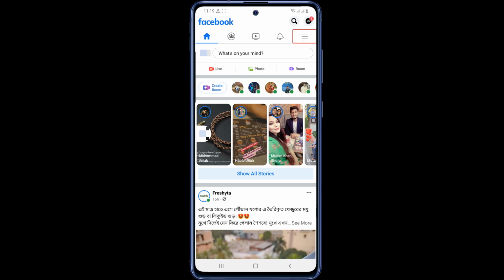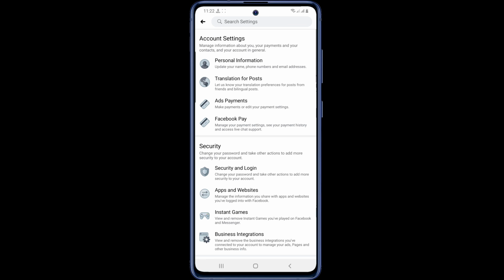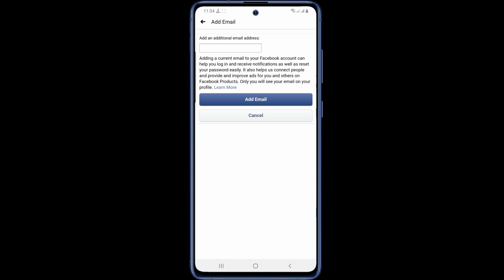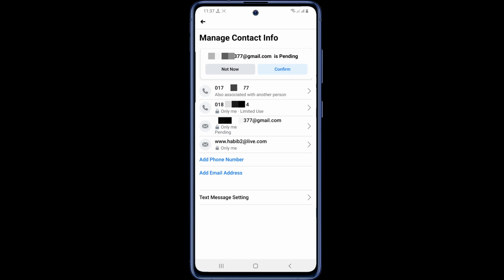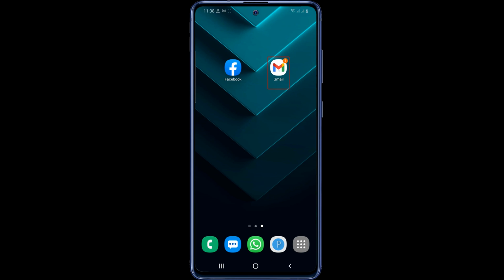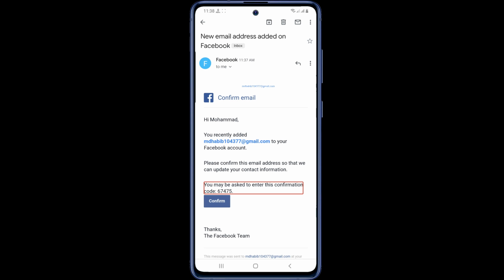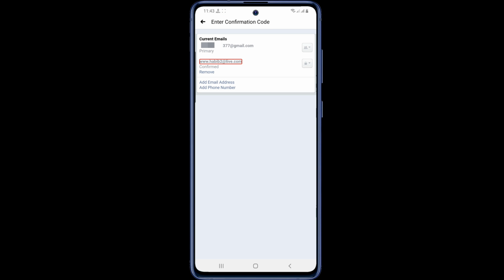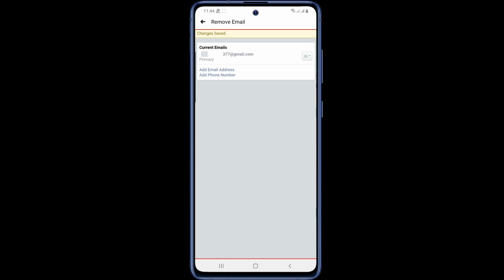How to Remove Facebook Primary Gmail || How to Remove Primary Email from Facebook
change facebook primary email
change facebook primary email 2020